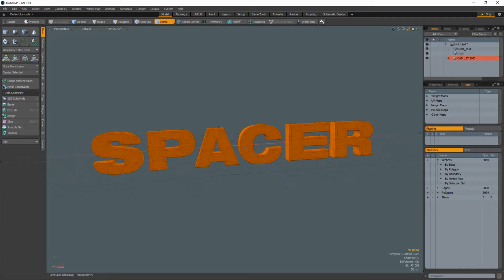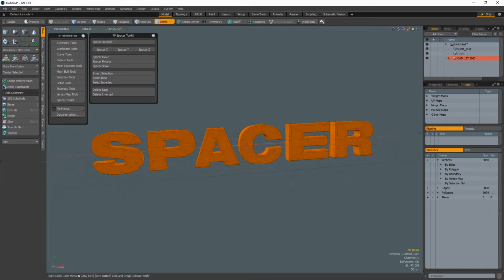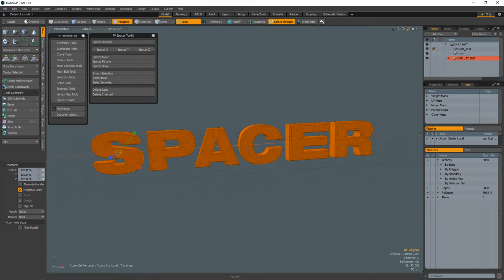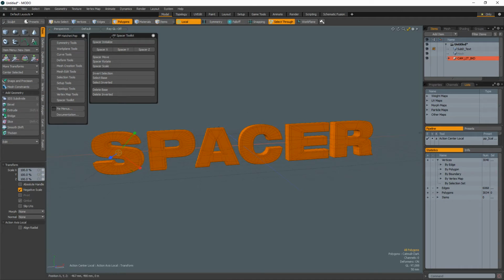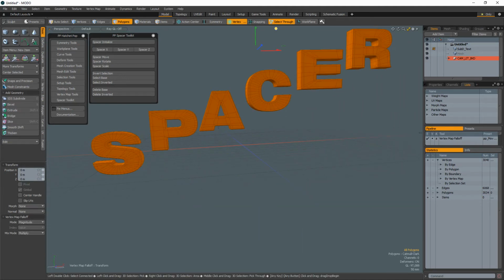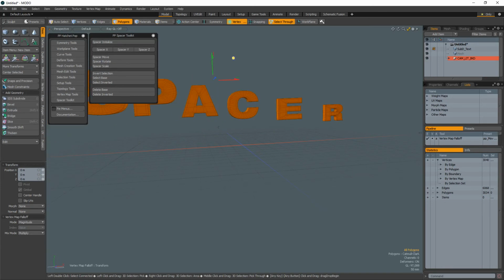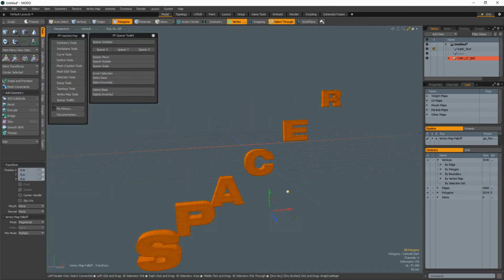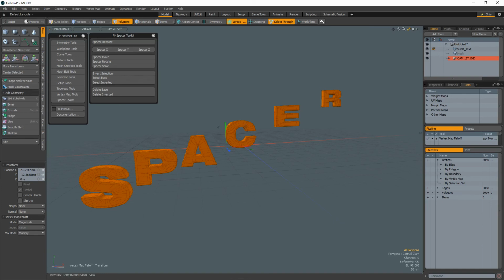11 Hatchet Spacer Toolkit